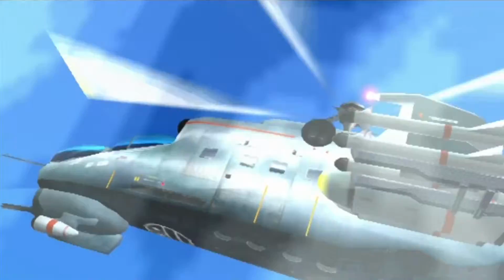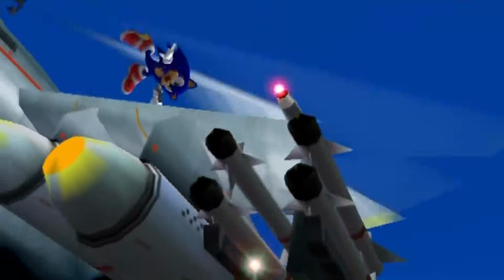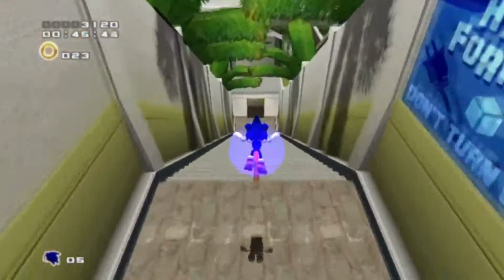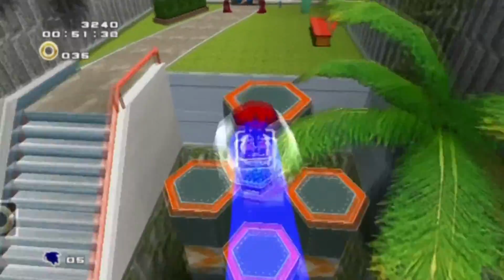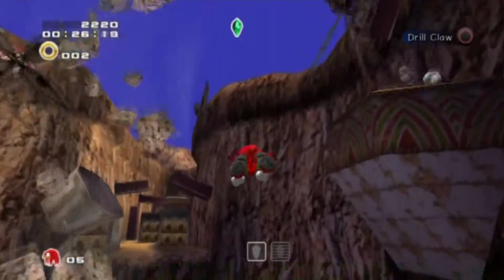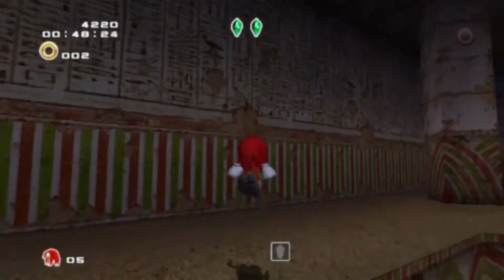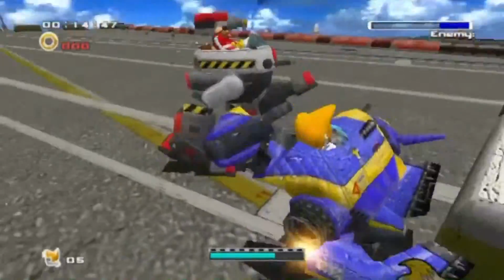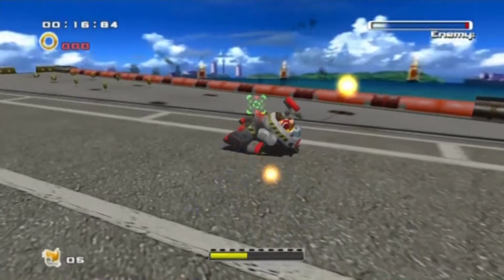Sonic Adventure 2 Battle pt 1: Seeing Double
Here we start the fan favourite of the 3D sonic Games.